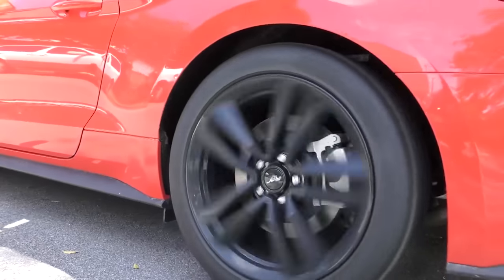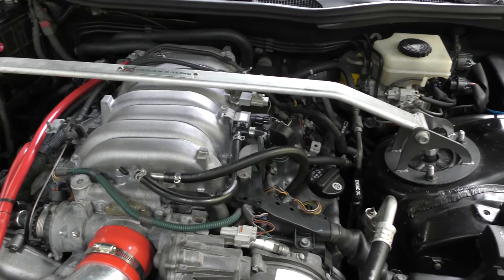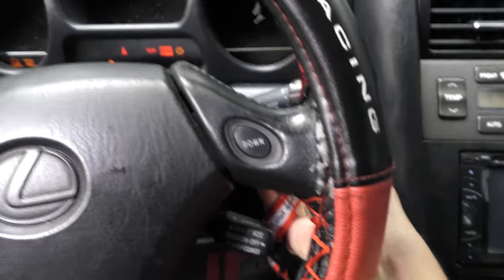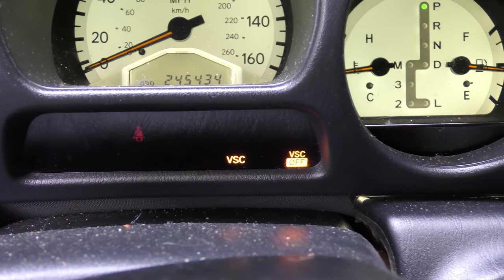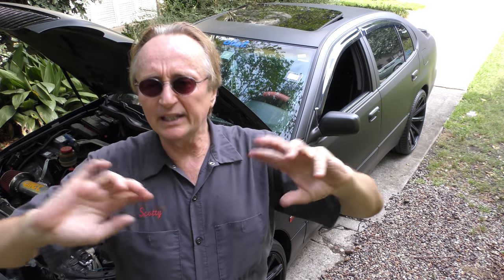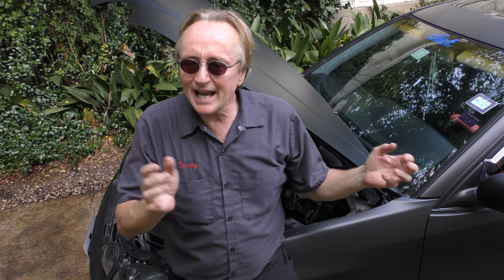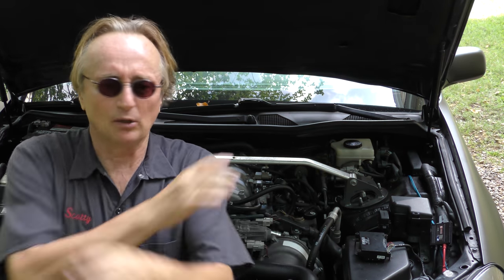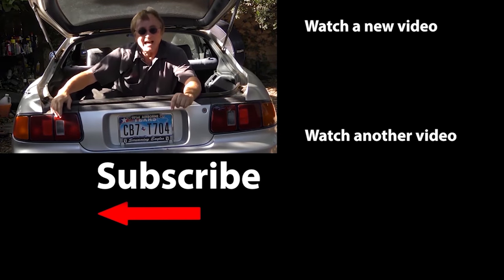Here's How Stupid People Modify a Car (A Sad Day for Lexus Owners)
Bad car mods. Here's How Stupid People Modify a Car (A Sad Day for Lexus Owners), DIY and car review with Scotty Kilmer. Worst car modifications you should never do. Why not to modify your car. Stock air filter vs cold air intake, which is better for your engine? Funny modified cars. How a cold air intake works, the pros and cons of having one in your car or truck. Car advice. DIY car repair with Scotty Kilmer, an auto mechanic for the last 52 years.

⬇️Scotty’s Top DIY Tools:
1. Bluetooth Scan Tool
2. Mid-Grade Scan Tool
3. My Fancy (Originally $5,000) Professional Scan Tool
4. Cheap Scan Tool
5. Basic Mechanic Tool Set
6. Professional Socket Set
7. Ratcheting Wrench Set
8. No Charging Required Car Jump Starter
9. Battery Pack Car Jump Starter

⬇️ Things used in this video:
1. Common Sense
2. 4k Camera
3. Camera Microphone
4. Camera Tripod
5. My computer for editing / uploading

►Here's our weekly video schedule:
Tuesday: Auto repair video
Wednesday: Viewers car mod show off
Thursday: Viewer Car Question Video AND Live Car Q&A
Friday: Auto repair video
Saturday: Second Live Car Q&A
Sunday: Viewers car show off